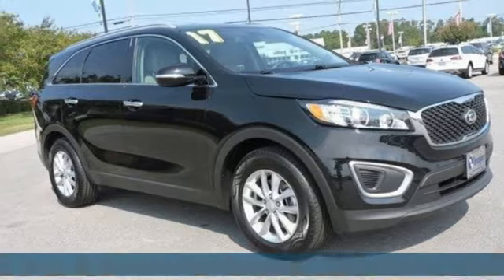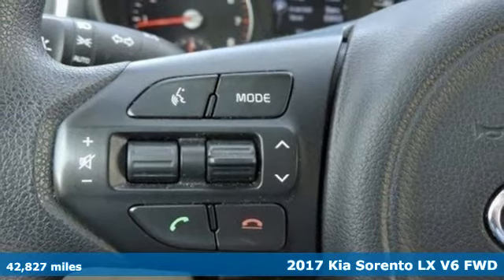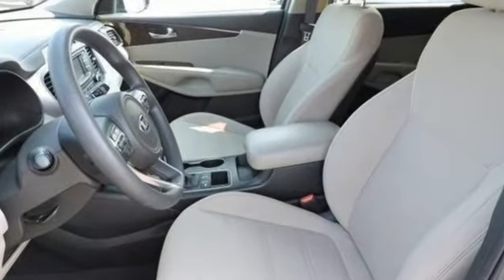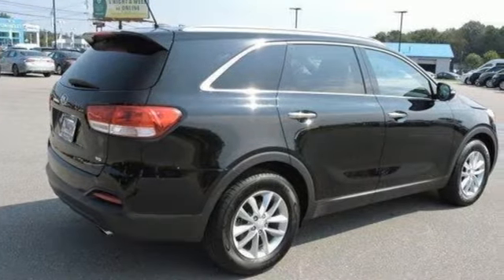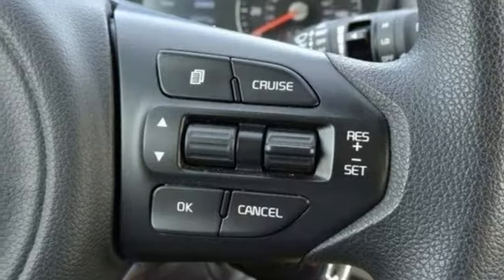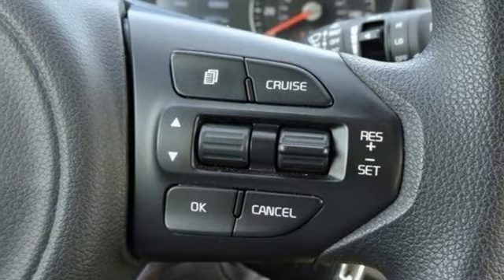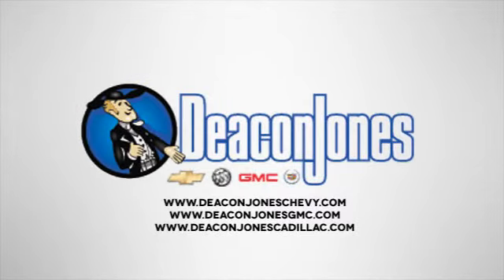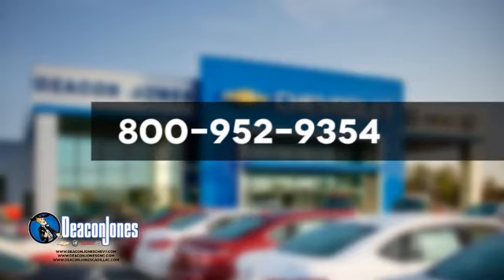2017 Kia Sorento Smithfield NC Selma, NC RB11170 - SOLD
Year: 2017
Make: Kia
Model: Sorento
Trim: LX V6 FWD
Engine: 3.3L V6 Cylinder Engine
Transmission: AUTOMATIC
Color: black
Mileage: 42827
Stock #: RB11170
VIN: 5XYPG4A56HG188024
FUEL EFFICIENT 25 MPG Hwy/18 MPG City! LX V6 trim. Third Row Seat, iPod/MP3 Input, Bluetooth, CD Player, Aluminum Wheels, Back-Up Camera, Satellite Radio. AND MORE! KEY FEATURES INCLUDE: Third Row Seat, Back-Up Camera, Satellite Radio, iPod/MP3 Input, Bluetooth, CD Player, Aluminum Wheels. Rear Spoiler, MP3 Player, Keyless Entry, Privacy Glass, Child Safety Locks. EXPERTS CONCLUDE: KBB.com's review says The standard 6-speed automatic transmission is smooth and unobtrusive, and the Sorento's suspension is neither too harsh nor too soft.. Great Gas Mileage: 25 MPG Hwy. WHY BUY FROM US: Choose from thousands of preowned vehicles at Deacon Jones. Deacon Jones opened his first used car lot in 1974 in Princeton, NC and has offered quality preowned vehicles to Johnston and surrounding counties for 34 years. Find domestics and imports- something to fit everyone's budget. Financial Hardships? Give Deacon Jones the opportunity to help you reestablish your credit. We look forward to assisting you with your next vehicle purchase. Eastern N.C.'s Largest Volume Dealer. Pricing analysis performed on 9/11/2018. Fuel economy calculations based on original manufacturer data for trim engine configuration. Please confirm the accuracy of the included equipment by calling us prior to purchase.

Address:
1115 North Bright Leaf Blvd